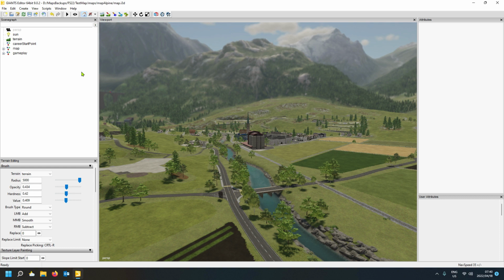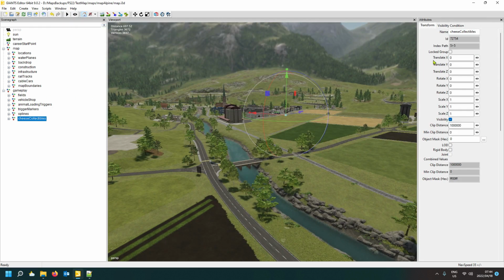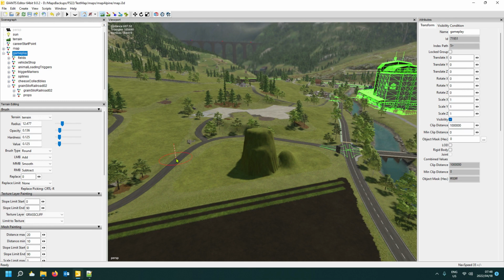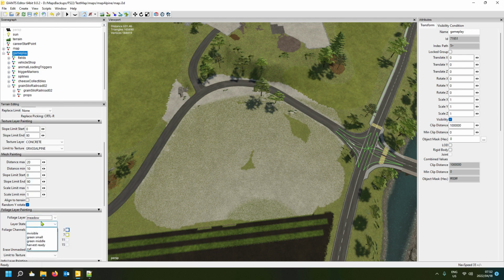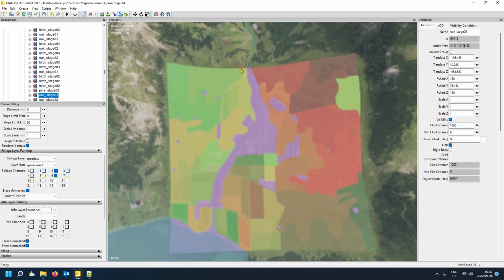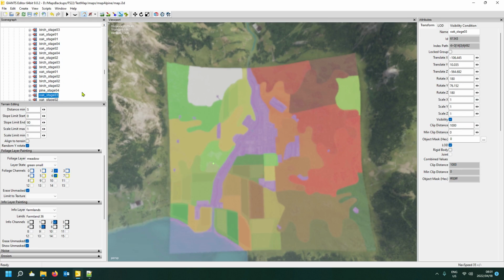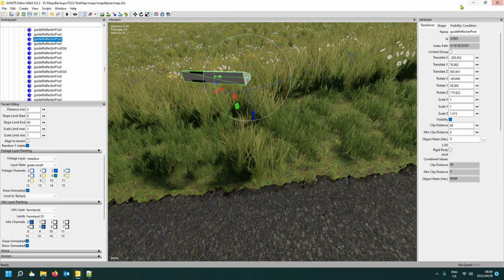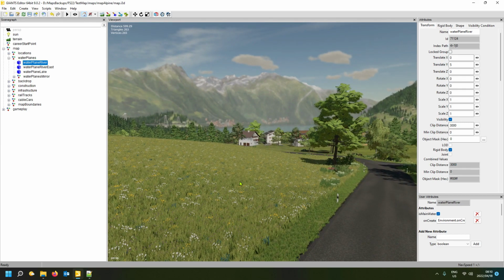Giants Editor9, a brief look at some of the main functions for beginners!